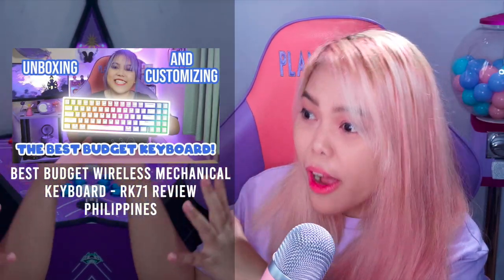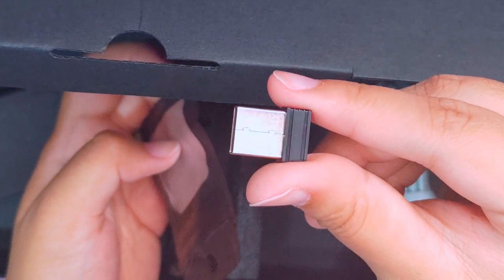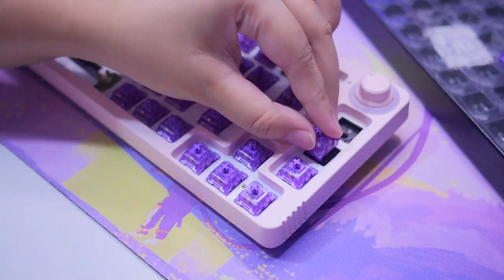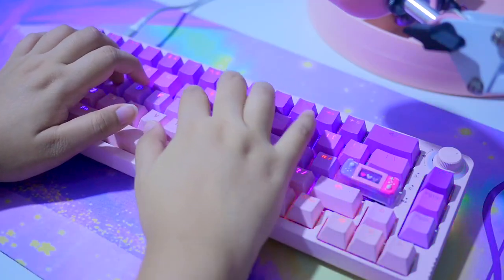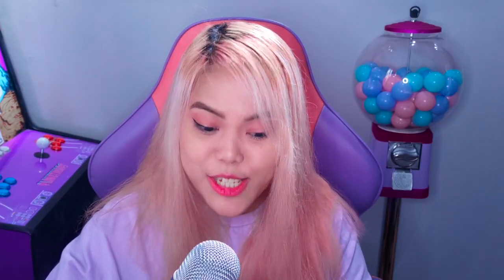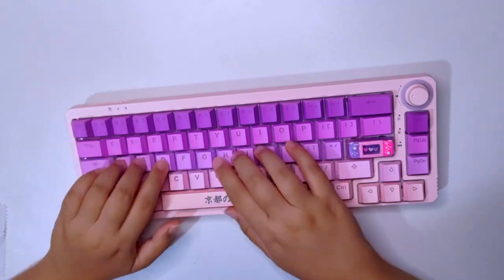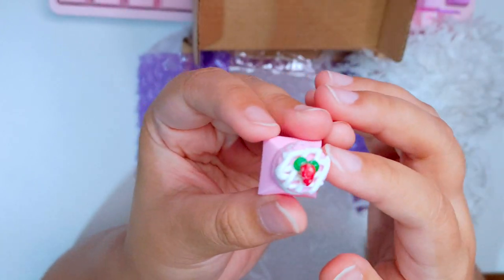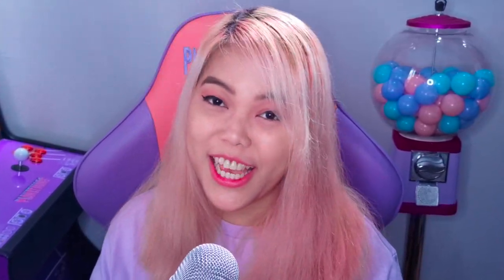Building my FIRST budget keyboard! Tom680/TM680 Mechanical Keyboard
This is me building my FIRST budget keyboard!

Thank you so much to Likhaatgawaph for sending me artisan keycaps!

Tom680/TM680 Mechanical Keyboard

tom680 tri mode tm680 wireless pink keyboard building first mechanical keyboard budget
tom 680 tm 680